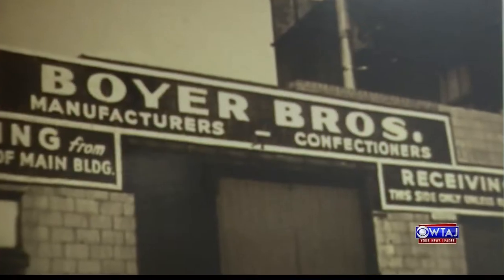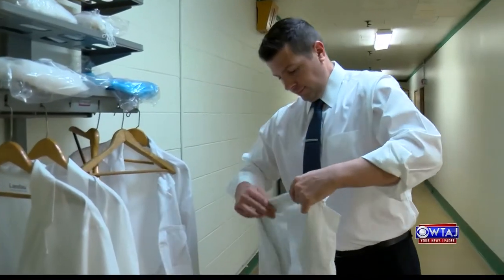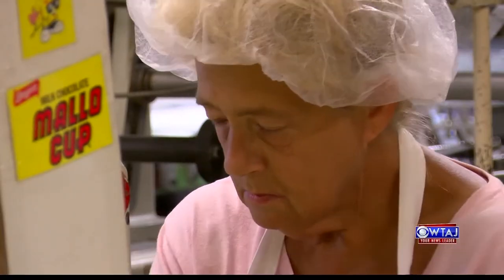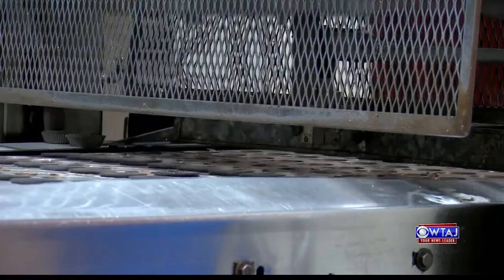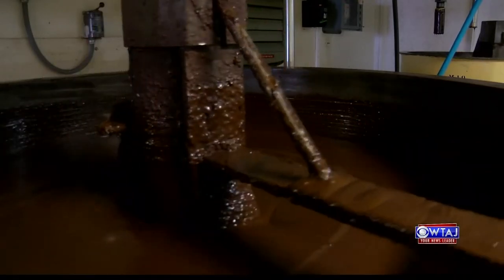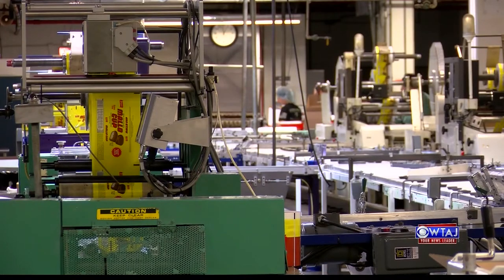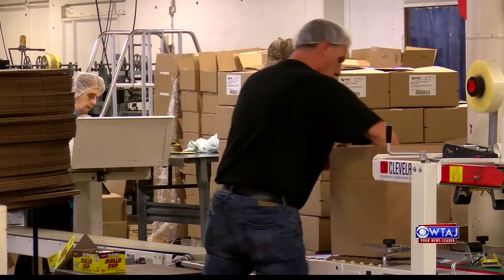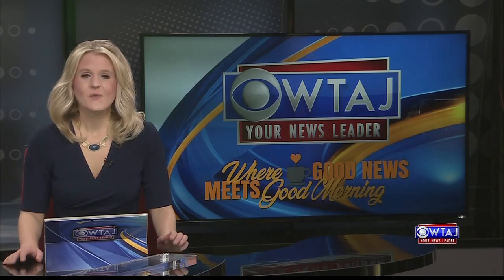Boyer Candy: Home of the Mallo Cup